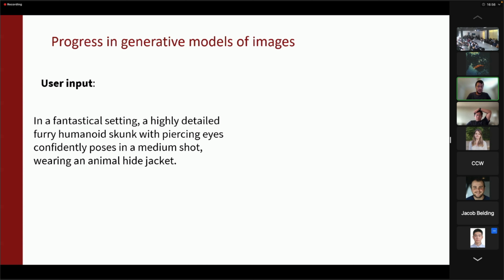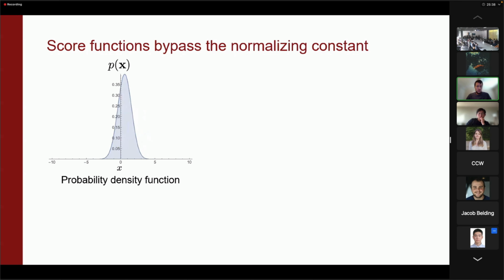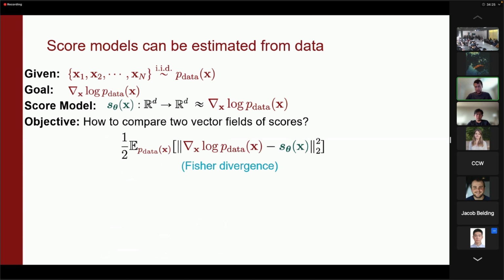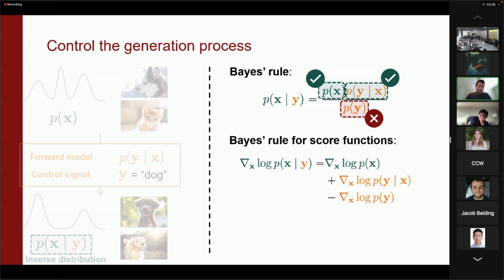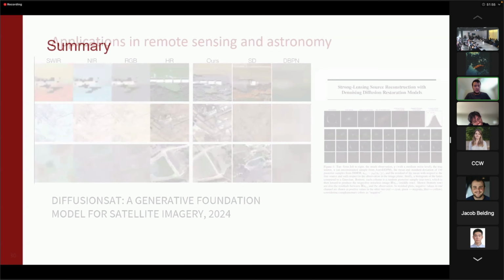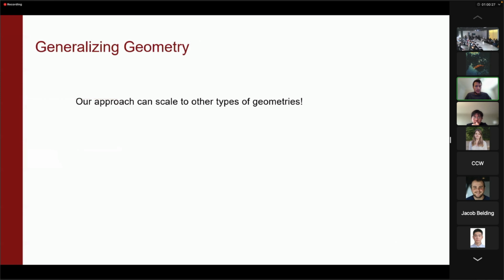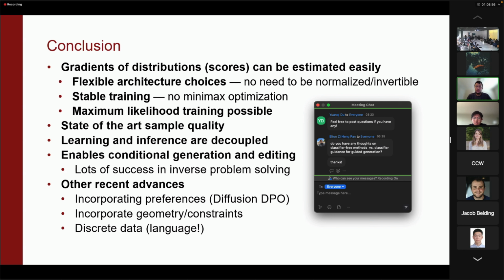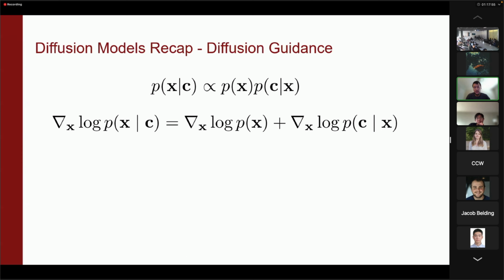Diffusion Models for Scientific Discovery - Stefano Ermon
Diffusion models are at the core of many state-of-the-art generative AI systems for media content such as images, videos, and audio. Due to their excellent sample quality and theoretical guarantees, they are emerging as an important tool in many scientific, medical, and engineering applications. In this talk I will present several extensions of diffusion models tailored to the unique challenges that arise in these domains. I will discuss techniques for incorporating prior knowledge through constraints, symmetries and invariances for geometric data (such as molecules), and new approaches for tackling inverse problems. These techniques provide significant benefits across a variety of applications ranging from molecule generation to medical imaging.